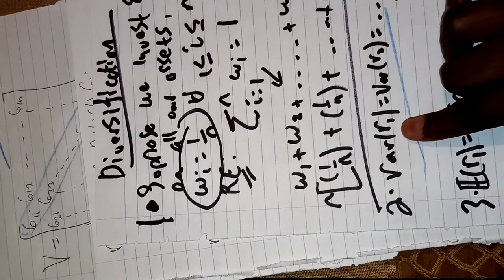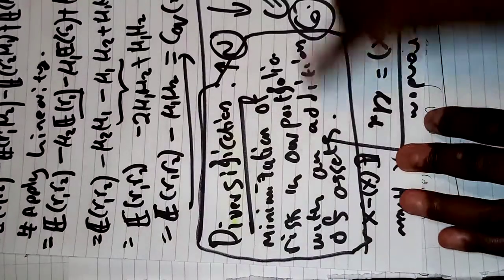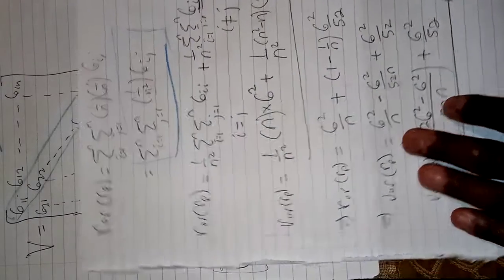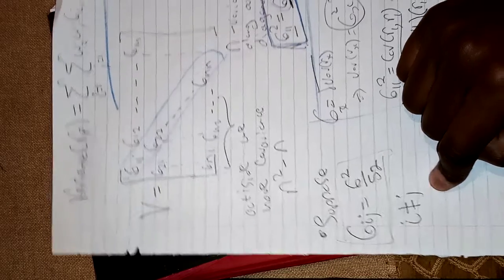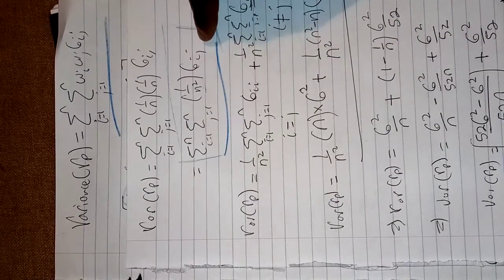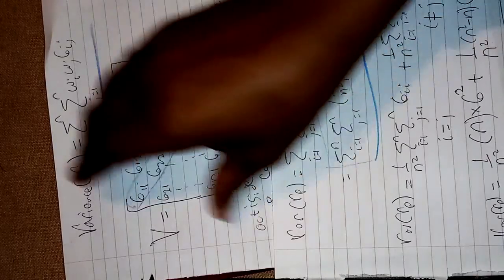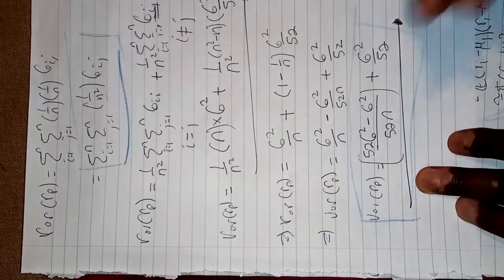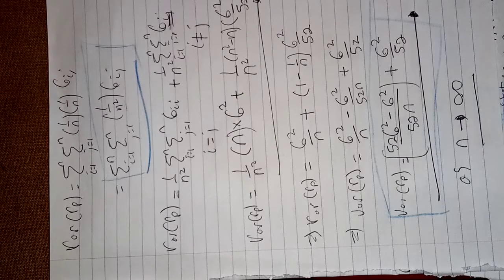Portfolio theory Part 3 summary on diversification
Wrap up on the assumed covariance for explaining diversification. It was noted from the above video that The more number of assets increase in on our portfolio, this lead to decrease in variance of our portfolio, hence this would lead to decrease in risk of our portfolio when number of assets increase.